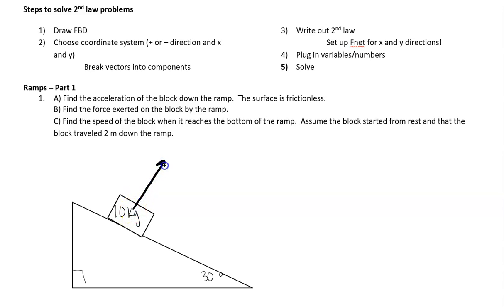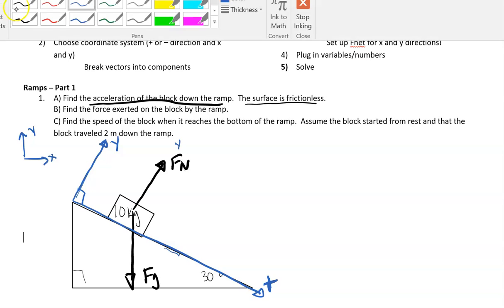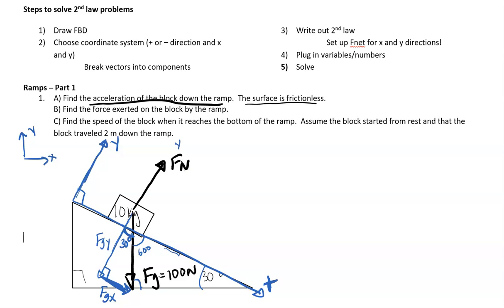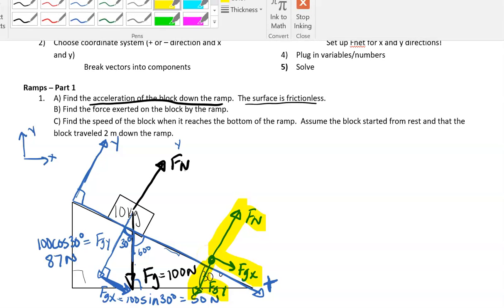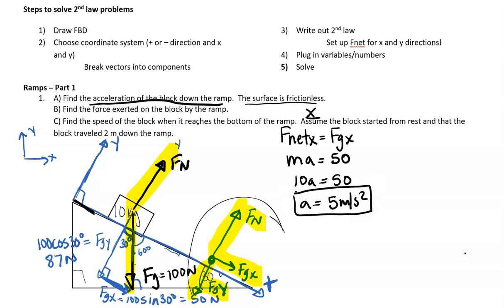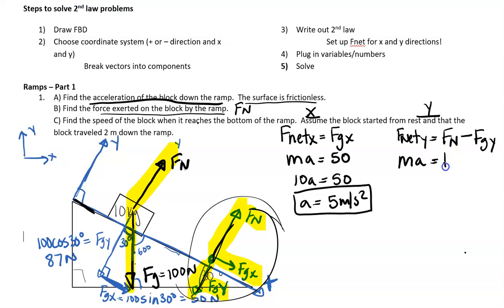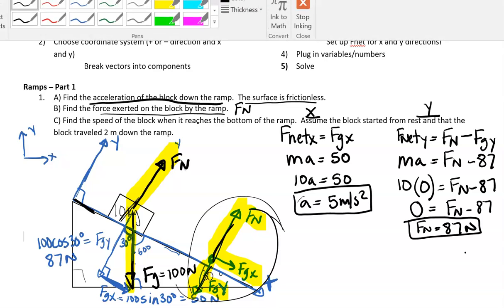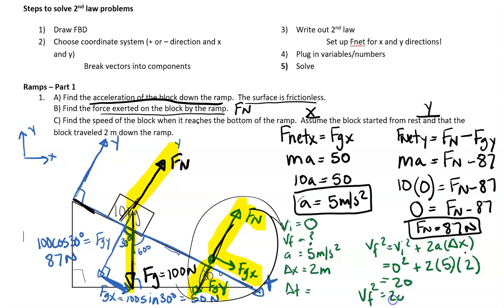Inclined Plane Physics Problem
This physics video discusses how to solve an inclined plane problem that does not have friction.